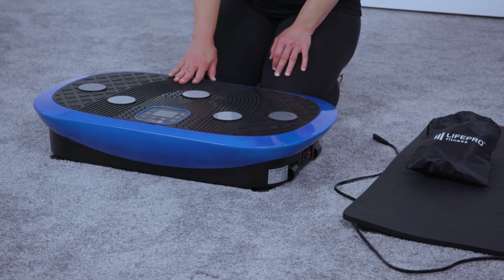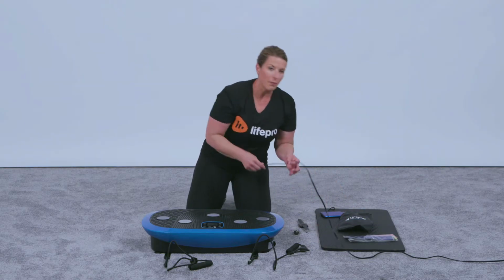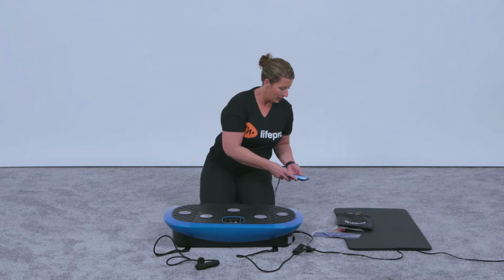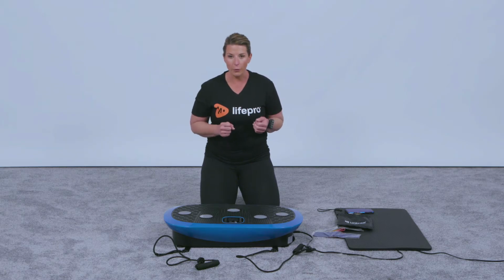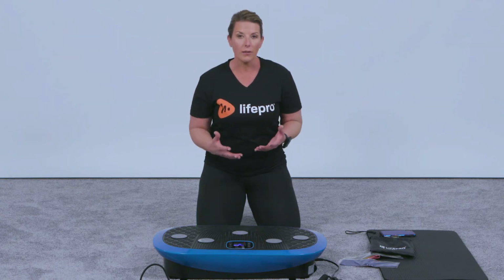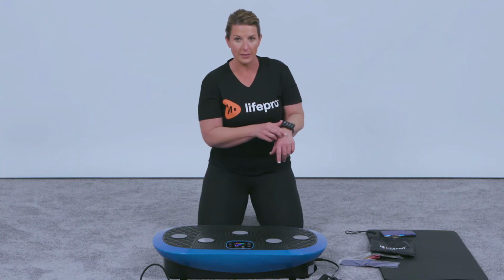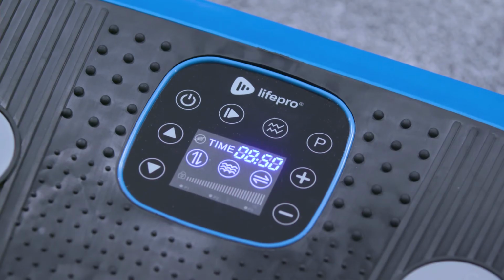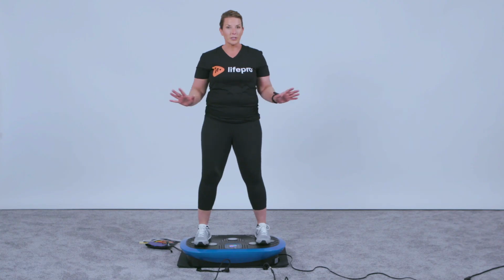Unboxing & How to use your Rumblex Plus Vibration Plate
Join us as Amber unveils the incredible Rumblex Plus a vibration platform designed to supercharge your fitness journey. Get ready to experience a new level of strength and wellness!

The Rumblex Plus is a powerhouse weighing 38.5 pounds, with a remarkable weight capacity of up to 330 pounds. It's built to support you on your fitness quest.

With a whopping 60 different speed levels and three automatic preprogrammed settings, this platform offers endless workout possibilities. Whether you're a beginner or a seasoned fitness enthusiast, there's a setting for you.

Stay secure during your workouts with suction cups that prevent shifting on hard surfaces. Plus, enjoy the convenience of wheels for easy platform movement. It's fitness on your terms.

Assembly is a breeze, requiring only the attachment of bars with screws. Remember to store the platform flat for optimal longevity.

Included resistance bands with various levels of resistance open up a world of workout possibilities. Customize your fitness routine and target specific muscle groups.

Built-in speakers and Bluetooth capability mean you can groove to your favorite tunes while working out. The Rumblex Plus turns exercise into an entertainment experience.

Stay in control with a remote that can be worn as a bracelet. Adjust settings, switch between programs, and maintain a seamless workout flow.

The platform includes a standby mode that automatically turns it off after three minutes of inactivity, saving energy and ensuring safety.